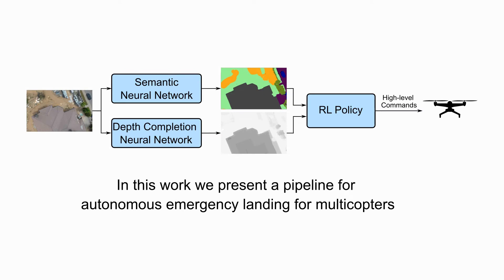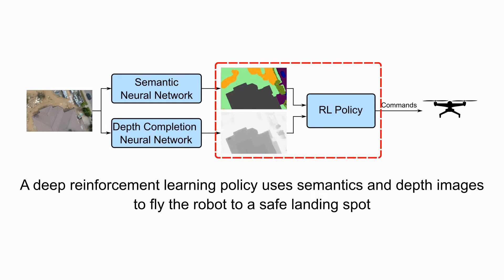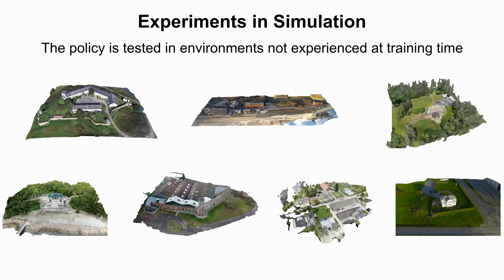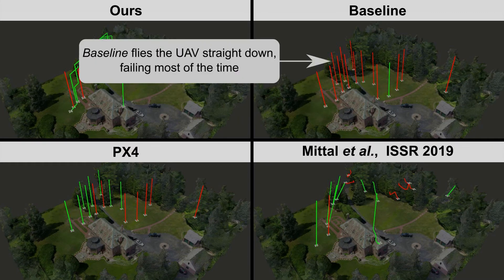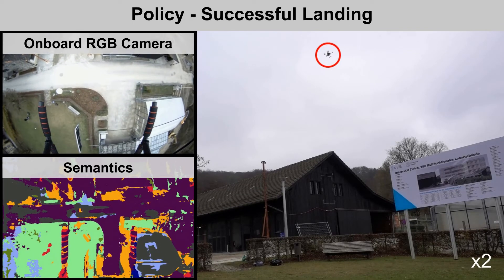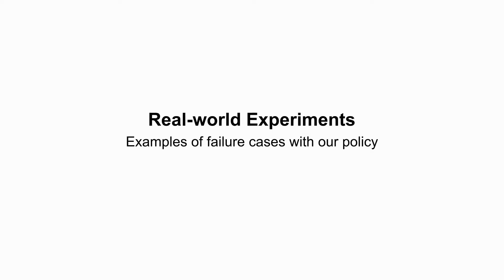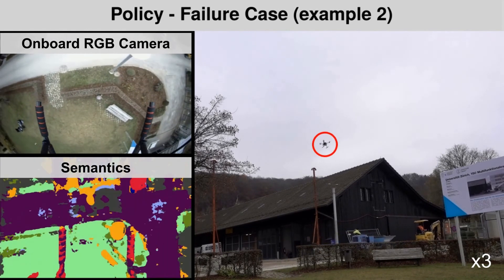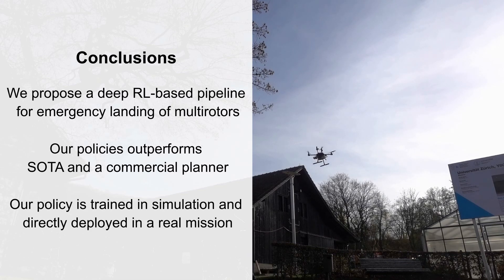Autonomous Emergency Landing for Multicopters using Deep Reinforcement Learning - IROS 2022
Video of the paper "Autonomous Emergency Landing for Multicopters using Deep Reinforcement Learning", by Luca Bartolomei, , Yves Kompis, Lucas Teixeira and Margarita Chli, IROS 2022.

Abstract - This work presents a pipeline for autonomous emergency landing for multicopters, such as rotary wing Unmanned Aerial Vehicles (UAVs), using deep Reinforcement Learning (RL). Mechanical malfunctions, strong winds, sudden battery life drops (e.g. due to cold weather), failure in localization or GPS jamming are not uncommon and all constitute emergency situations that require a UAV to abort its mission early and land as quickly as possible in the immediate vicinity. To this end, it is crucial for a UAV that is deployed in real missions to be able to detect a safe landing spot efficiently and proceed to land autonomously, avoiding damage to both its integrity and the surroundings. Driven by the advances in semantic segmentation and depth completion using machine learning, the proposed architecture uses deep RL to infer actions from semantic and depth information, flying the robot towards secure areas, while respecting safety constraints. Thanks to our robust training strategy and the choice of these mid-level representations as input to the RL agent, we show that our policy can directly transfer to the real world, without the need for any additional fine-tuning. In a series of challenging experiments both in simulation and with a real platform, we demonstrate that our planner guides a rotorcraft UAV to a safe landing spot up to 1.5 times faster and with double success rate than the state of the art (including a commercially available solution), paving the way towards realistically deployable UAVs.